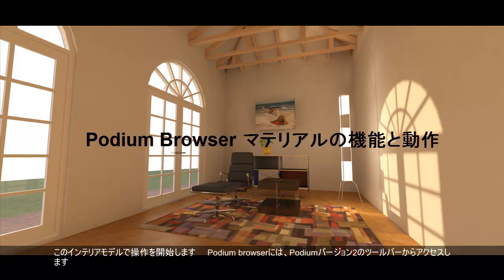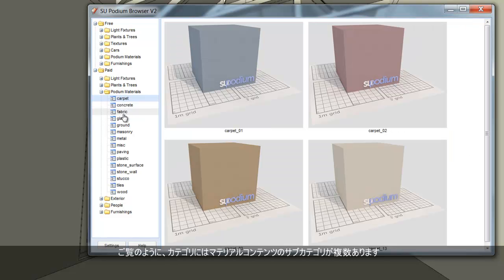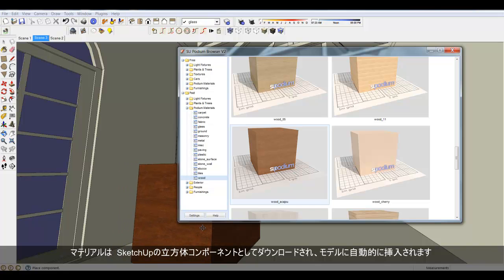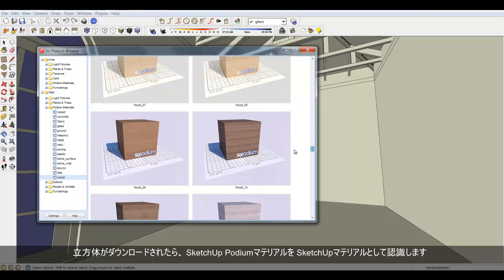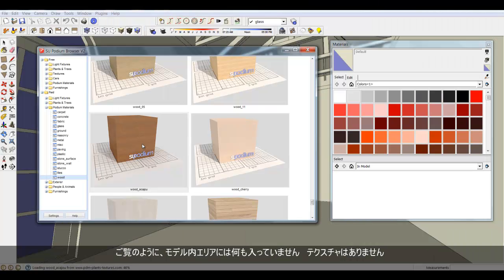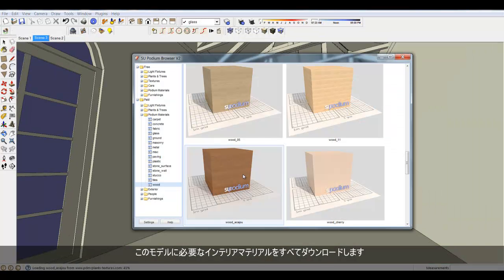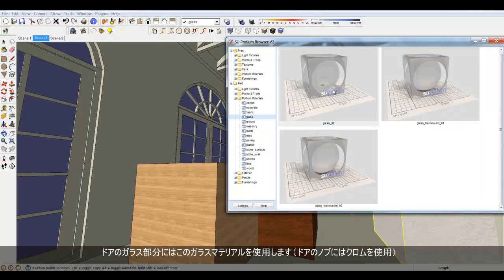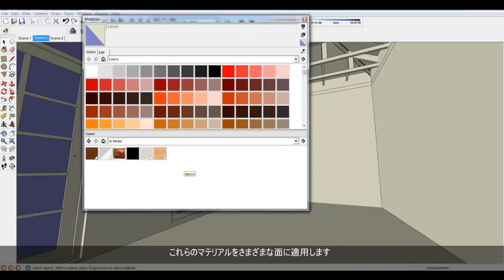Podium Browser マテリアル - 機能と動作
Podiumマテリアルは、Podium Browserの有償セクションにある巨大なカテゴリです。マテリアルは立方体に添付されており、この立方体をSketchUpにドロップします。立方体の操作方法や立方体が必要な理由をこのビデオチュートリアルで説明しています。